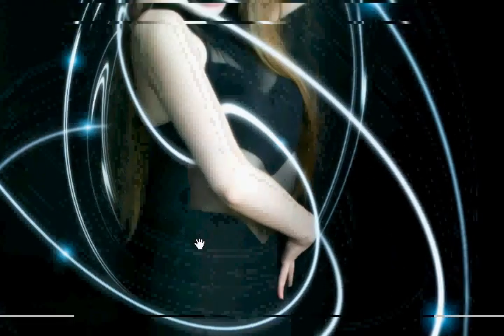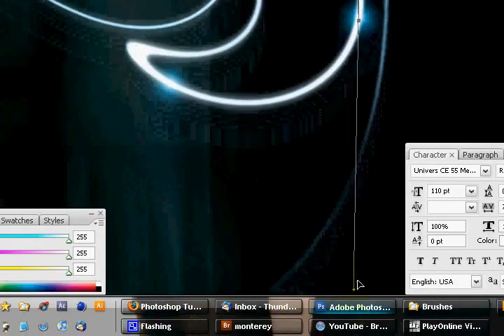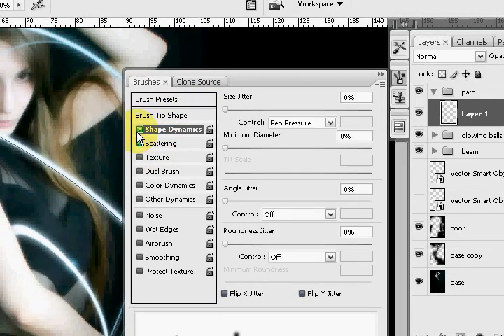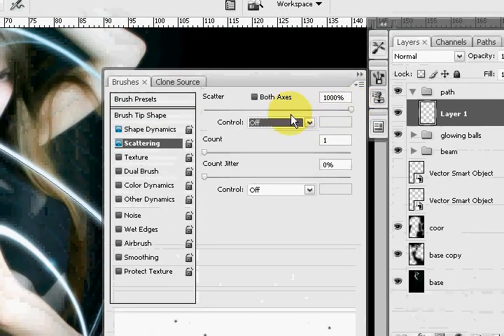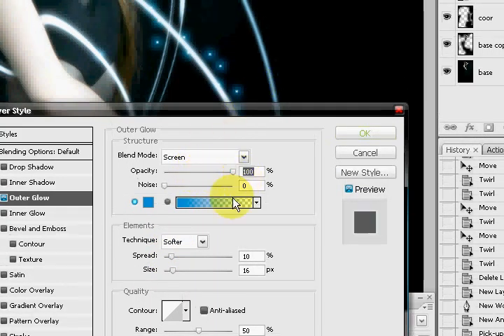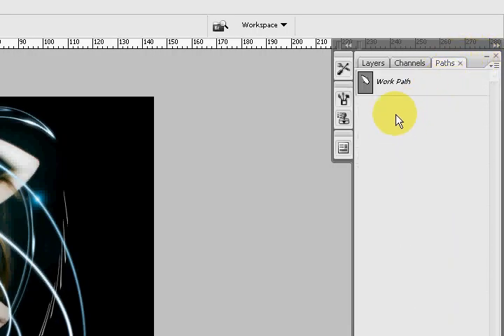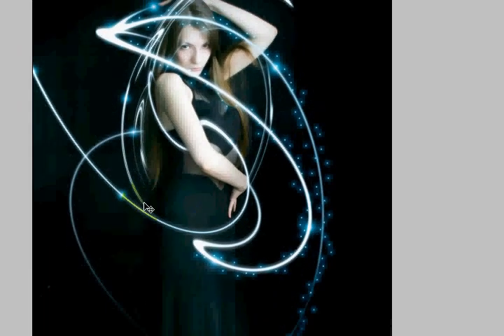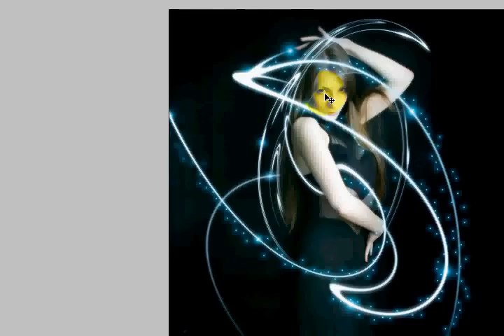particle beam tutorial 4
by: christopher takakura